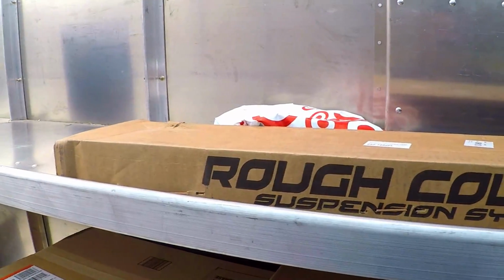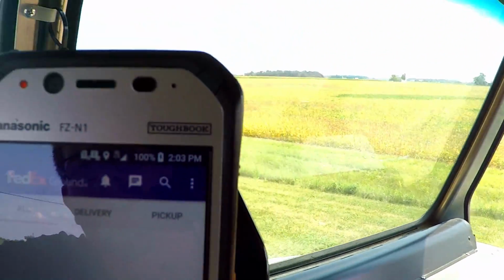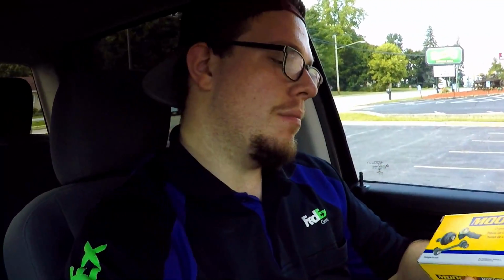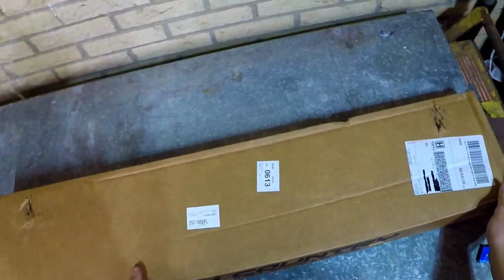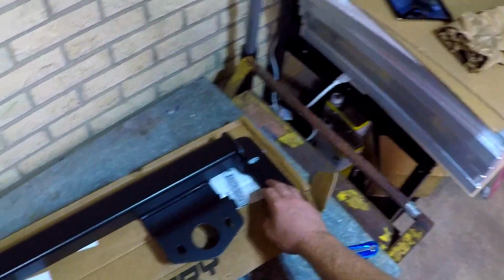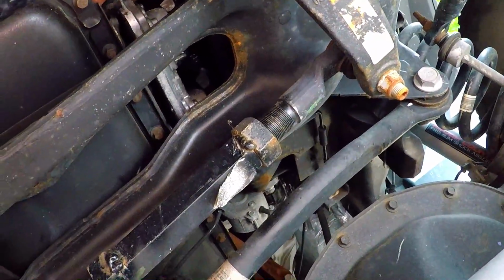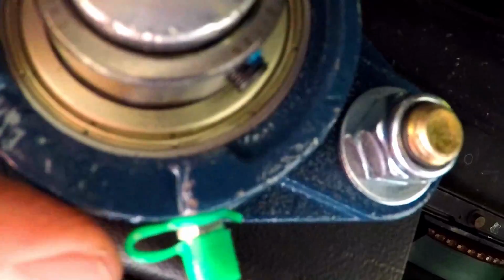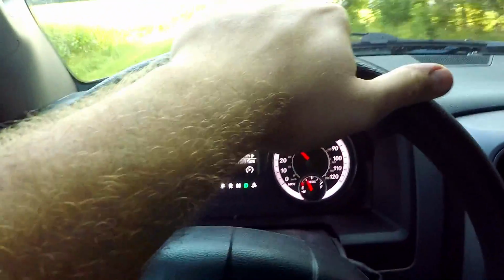Installing RC Steering Brace On My 2017 Cummins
2017 Ram 2500 CCSB Cummins

2.5” Rough Country Leveling Kit
Rough Country Dual Steering Stabilizer Shocks
Rough Country Steering Brace
25% Windshield Tint
5% Side and Rear Window Tint
5” P1 Race Exhaust Straight Pipe
8” Tip 18” Long
Tuned and DPF/EGR Delete
Cleared Headlights
Streetscene Rollpan
BHP Hidden Hitch
Paint Matched Fog Light bumper
Paint Match RAM Grille
LED Switchback turn signals
Recon Smoked Cab Lights w/ White LEDs
Black Label Lighting 8 Pod Rock Lights (WHITE)
20x8 Laramie Limited Wheels
285/60R20 Firestone Tires

I am a FedEx Home Delivery driver and I am tasked with delivering boxes in my home town I grew up and went to school in.  I work Tuesday through Saturday and volunteer sometimes on Mondays.  I have worked for my FedEx contractor for two and a half years and have learned a lot from my time at FedEx.